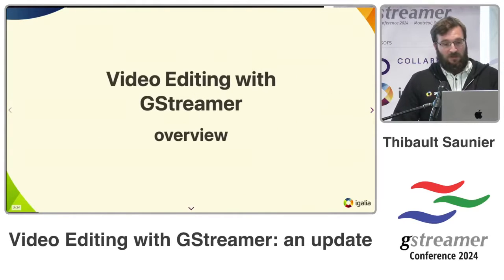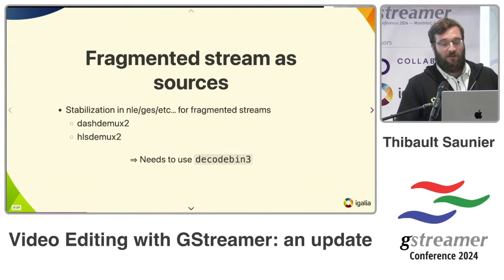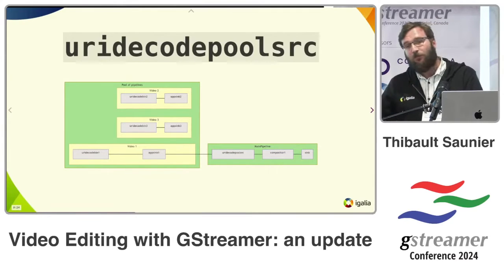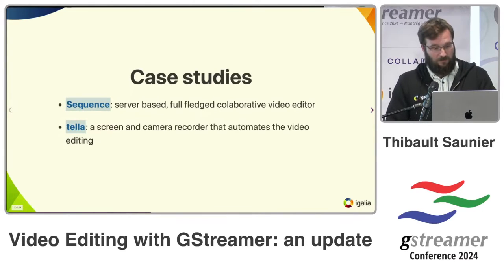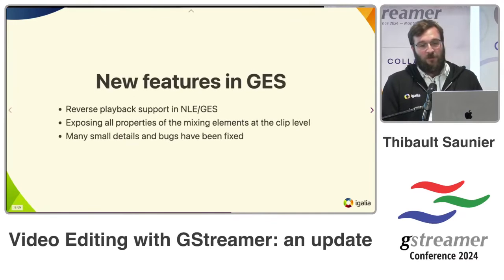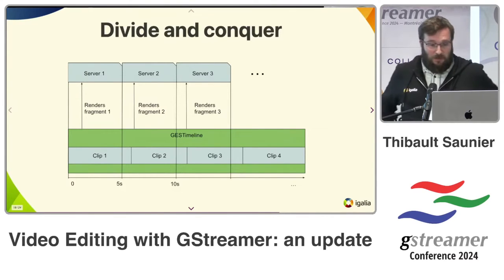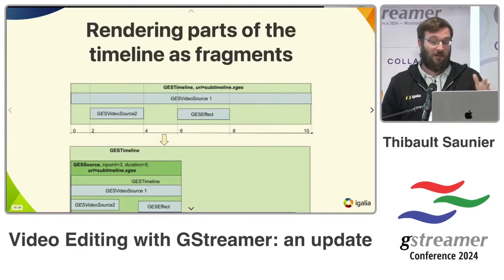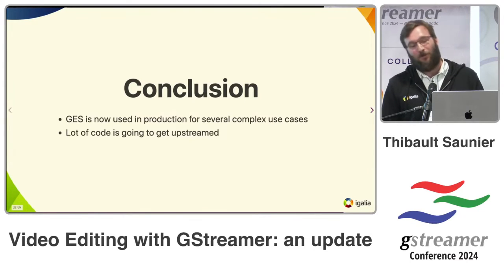Video Editing with GStreamer: an update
This talk presents the work that has been done in and around GES and the new components that have been developed to make building video editing applications and web services more efficient and simpler.

October, 7-8
Montreal, Canada